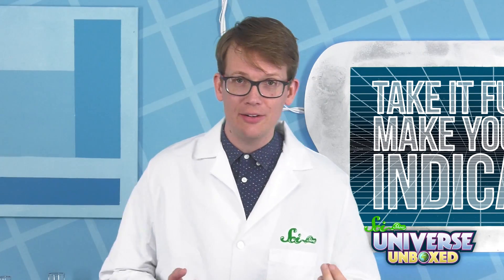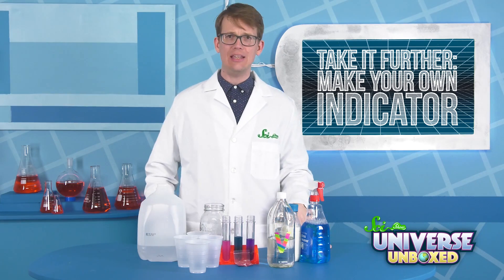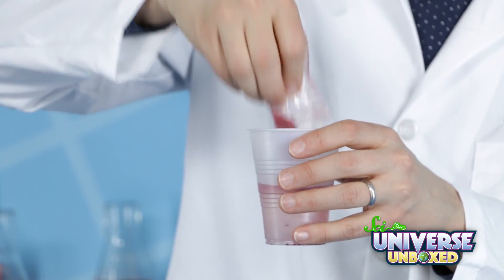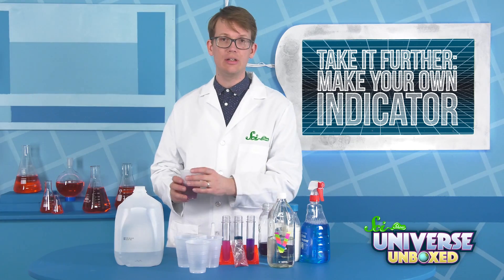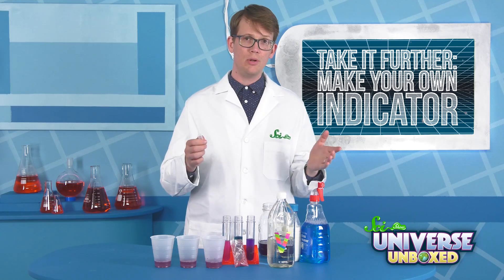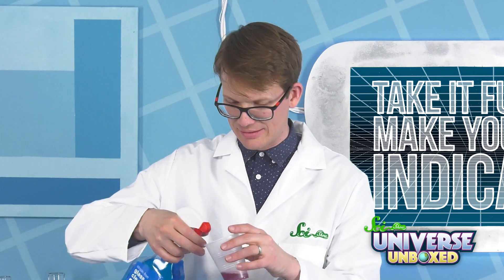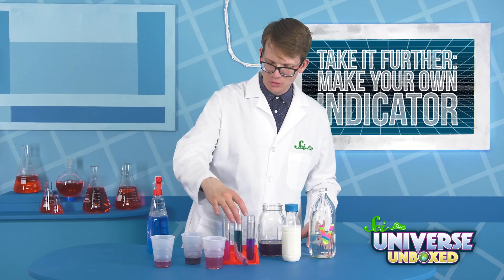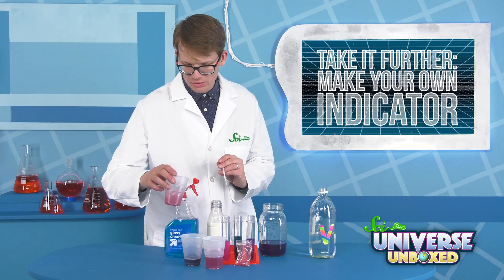Universe Unboxed: Take It Further: Make Your Own Indicator